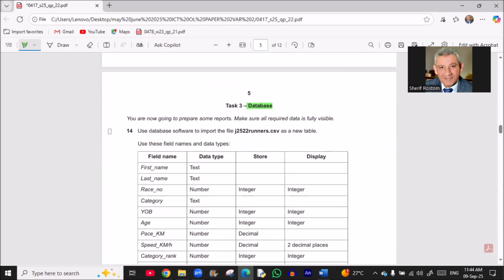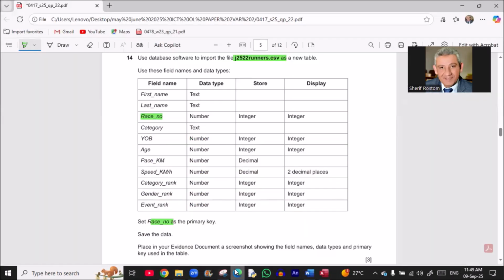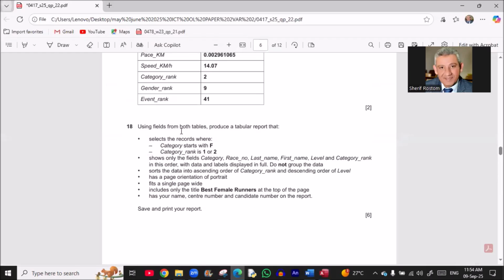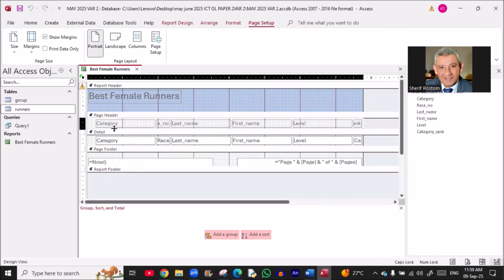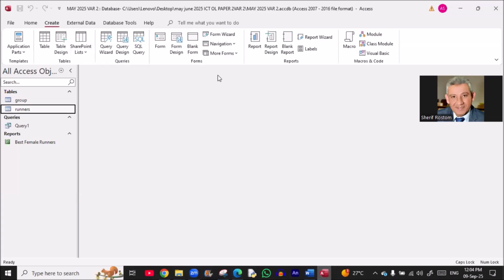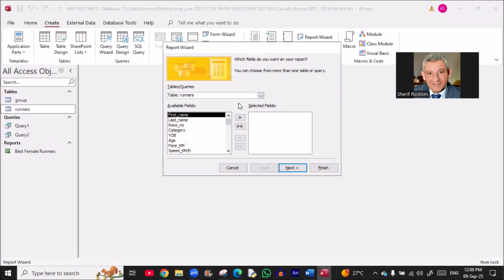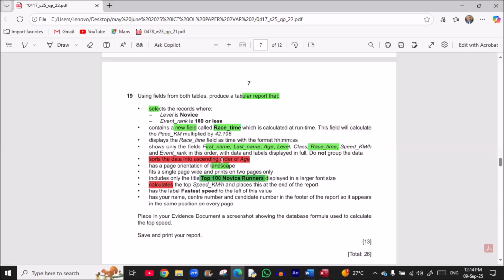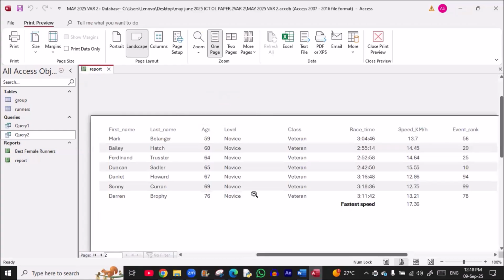IGCSE - ICT - OL - MAY - JUNE 2025 / (0417 / 0983) - PAPER 2 - VARIENT 2 -PART 2 - DATABASE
Recommended Videos:
IGCSE - ICT - OL - MAY - JUNE 2025 / (0417 / 0983) - PAPER 2 - VARIENT 2 -PART 1 - DOCUMENT LINK:
IGCSE - ICT - OL - MAY - JUNE 2025 / (0417 / 0983) - PAPER 2 - VARIENT 2 -PART 2 - DATABASE LINK: